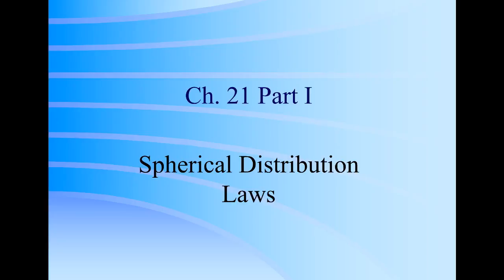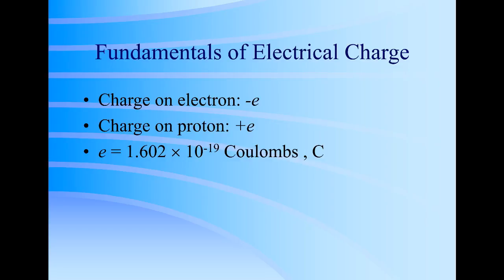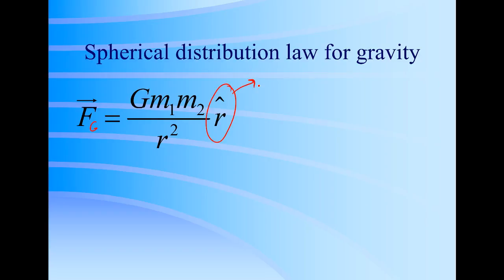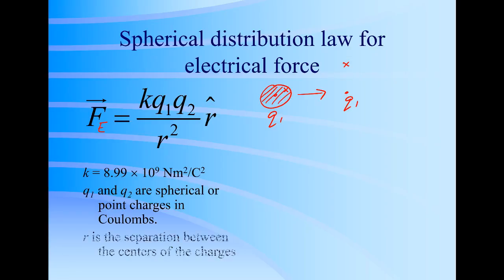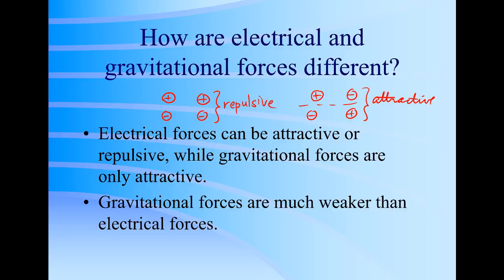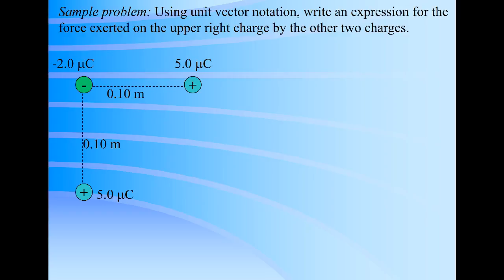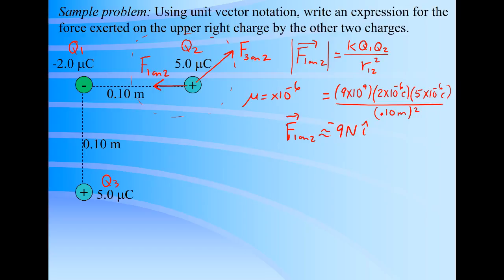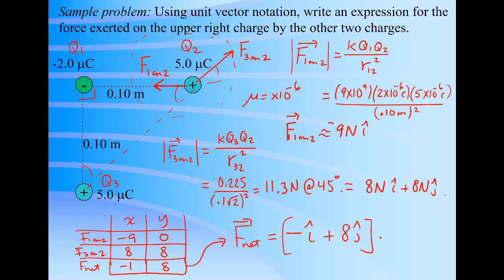Charges and Fields Part I